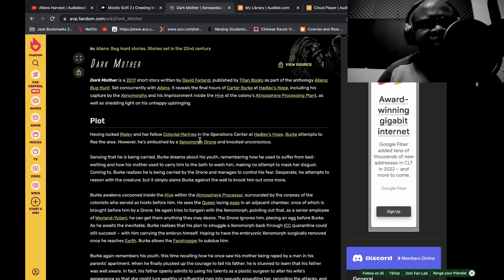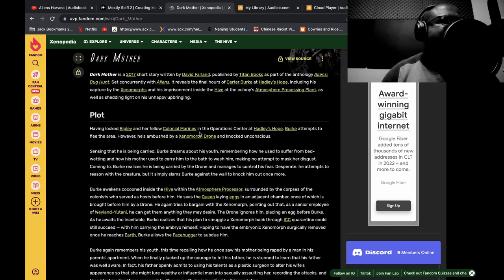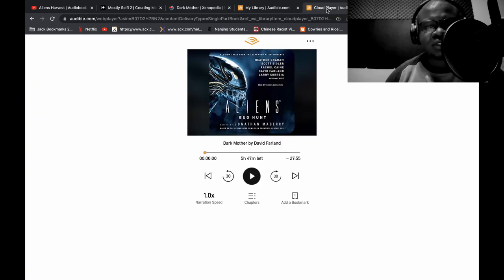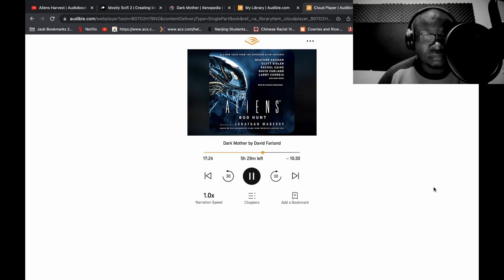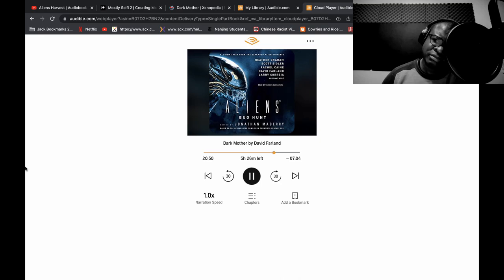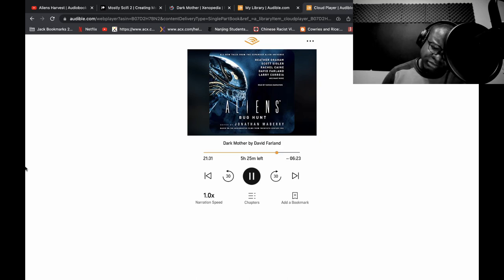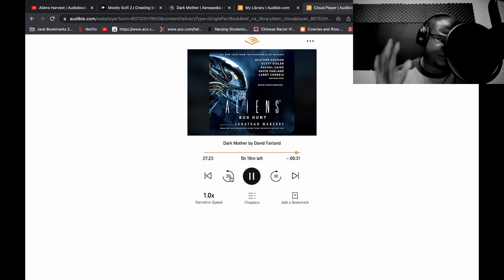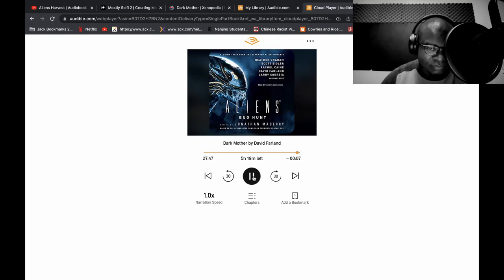Dark Mother Audio Story An Aliens Story | The Fate of Carter Burke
Dark Mother is a 2017 short story written by David Farland, published by Titan Books as part of the anthology Aliens: Bug Hunt. Set concurrently with Aliens, it reveals the final hours of Carter Burke at Hadley's Hope, including his capture by the Xenomorphs and his imprisonment inside the Hive at the colony's Atmosphere Processing Plant, as well as shedding light on his unhappy upbringing.

Having locked Ripley and her fellow Colonial Marines in the Operations Center at Hadley's Hope, Burke attempts to flee the area. However, he's ambushed by a Xenomorph Drone and knocked unconscious.

Sensing that he is being carried, Burke dreams about his youth, remembering how he used to suffer from bed-wetting and how his mother used to carry him to the bath to wash him, making no attempt to mask her disgust. Coming to, Burke realizes he is being carried by the Drone and manages to control his fear. Desperate, he attempts to reason with the creature, but it simply slams Burke against the wall to knock him out once more.

Burke awakens cocooned inside the Hive within the Atmosphere Processor, surrounded by the corpses of the colonists who served as hosts before him. He sees the Queen laying eggs in an adjacent chamber, once of which is brought before him by a Drone. He again tries to bargain with the Xenomorph, pointing out that, as a senior employee of Weyland-Yutani, he can get them anything they may desire. The Drone ignores him, placing an egg before Burke. As he awaits the inevitable, Burke realizes that his plan to smuggle a Xenomorph back through ICC quarantine could still succeed — with him carrying the embryo himself. Hoping to have the embryonic Xenomorph surgically removed once he reaches Earth, Burke allows the Facehugger to subdue him.

Burke again remembers his youth, this time recalling how he once saw his mother being raped by a man in his parents' apartment. When he finally plucked up the courage to tell his father, he is stunned to learn that his father was well aware. In fact, his father openly admits to using his talents as a plastic surgeon to alter his wife's appearance so that she might lure wealthy or influential men into sexually assaulting her, recording the attacks, and then blackmailing those responsible. The young Burke is horrified by this revelation.

Burke awakes and hears evidence of Ripley's raid on the Hive. He manages to break out of his cocoon, desperate to reach a ship before the Atmosphere Processor melts down and before the Chestburster inside him can emerge. Making his way through the disintegrating station, Burke finally reaches the landing pad, only to discover Ripley and the others have already left aboard the backup Cheyenne dropship. Defeated, he falls to his knees and dies as the Chestburster tears its way out of his chest, moments before the Atmosphere Processor detonates in a blinding explosion.